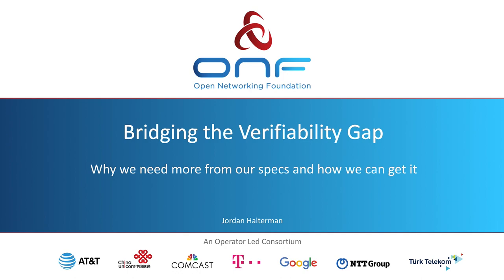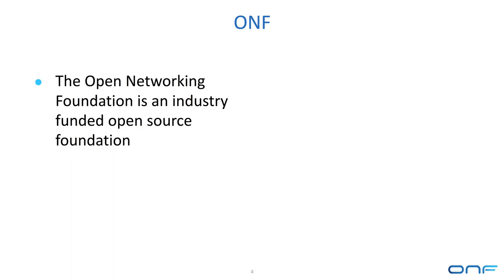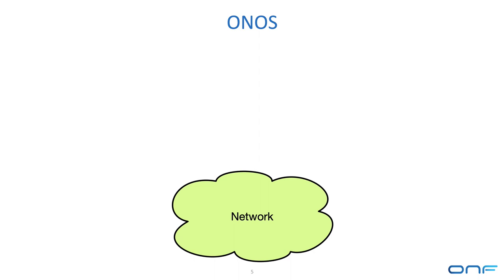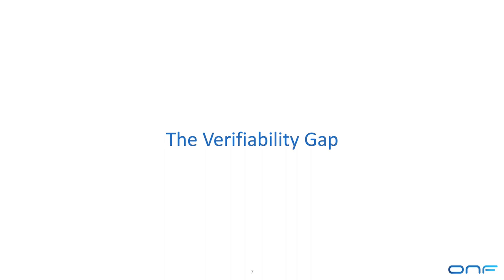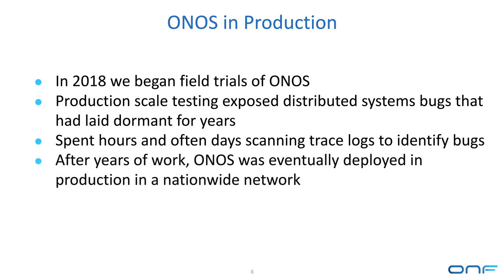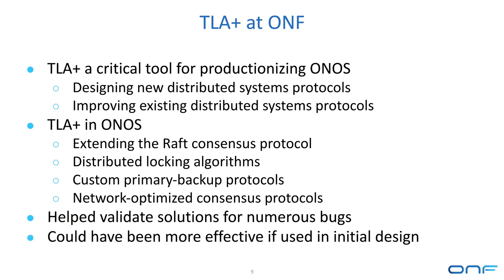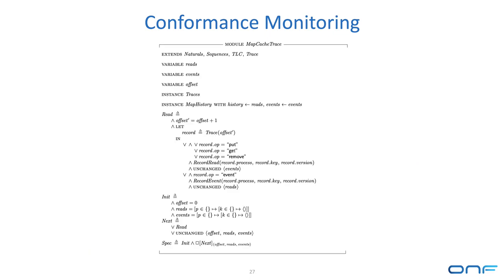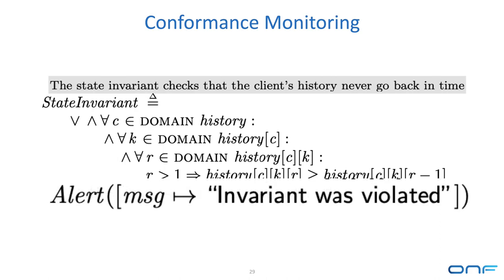Bridging the Verifiability Gap: Why We Need More From Our Specs and How We Get It -Jordan Haltermann